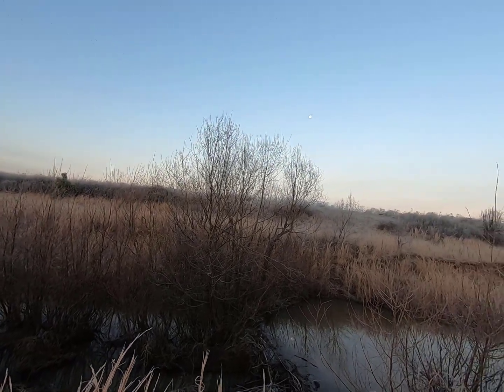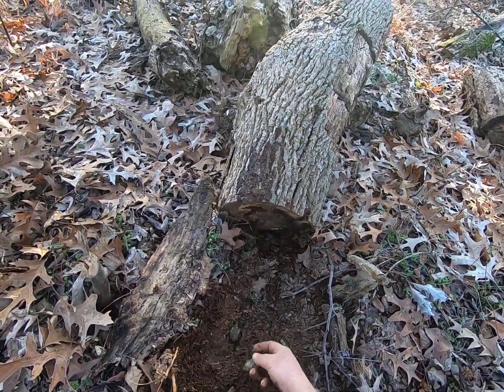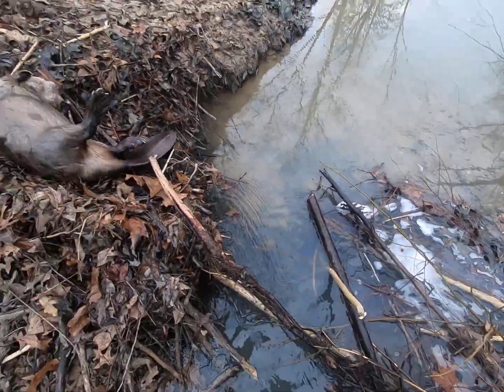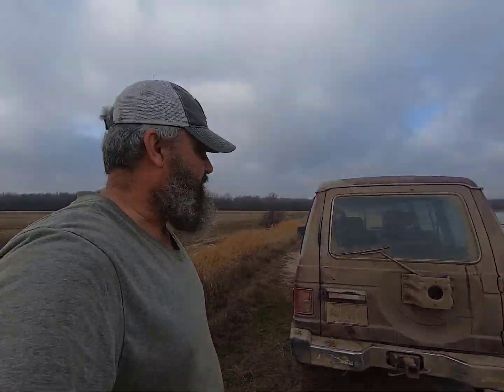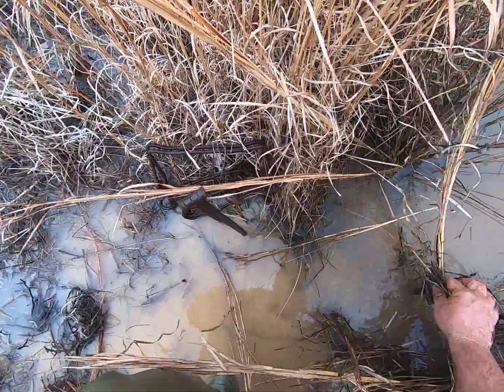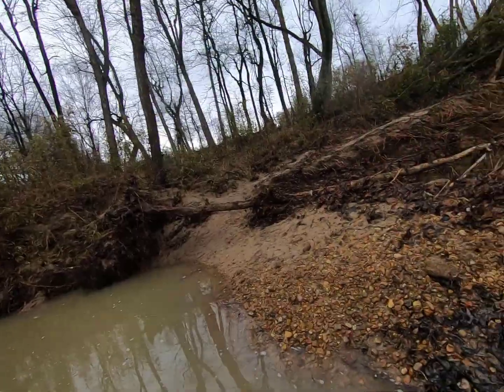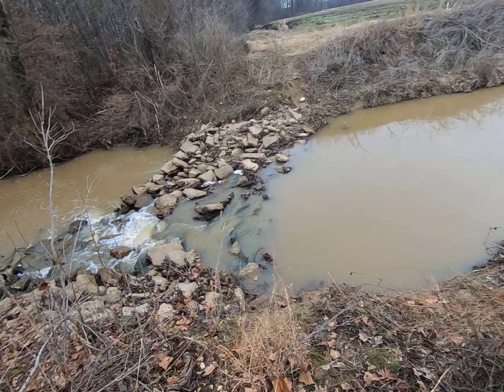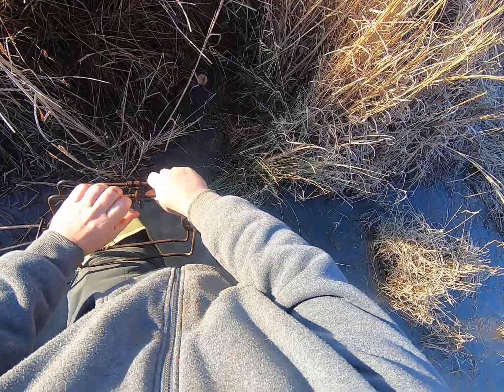Second week of January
What a great time starting the day every morning out with nature.  Picked up a variety of fur to get put up in the shed.